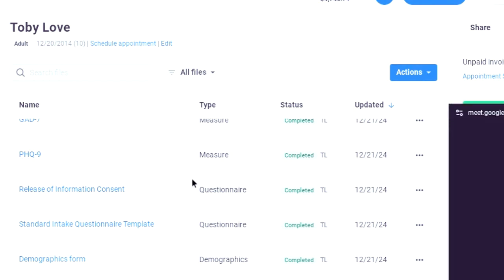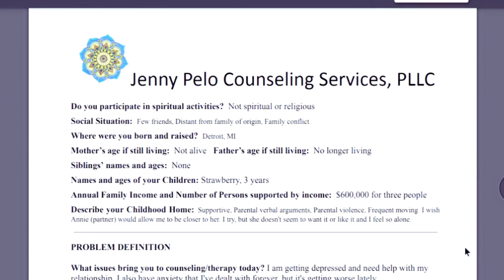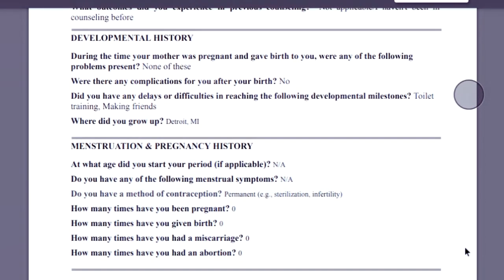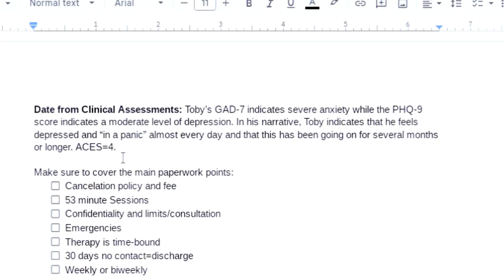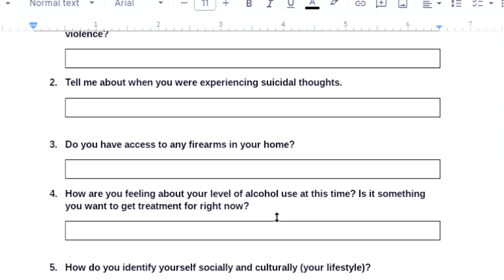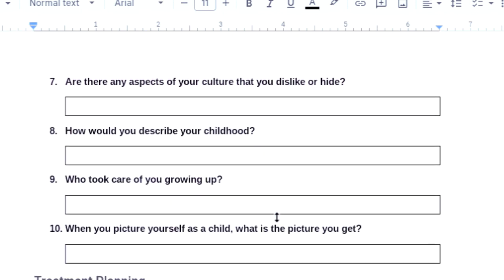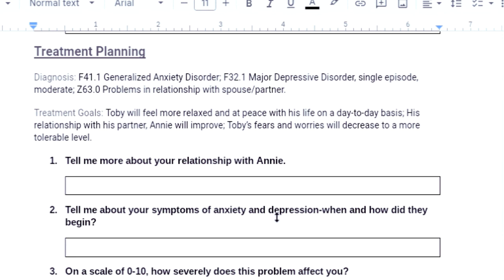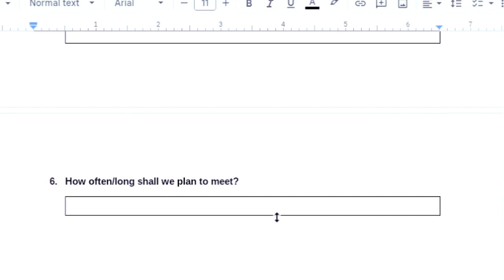Case Conceptualization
In this video, we look at what to do as a therapist after you've collected intake forms from a potential client but before you have your first appointment. I share based on an example how to begin to conceptualize the case including preliminary diagnosis and treatment planning.